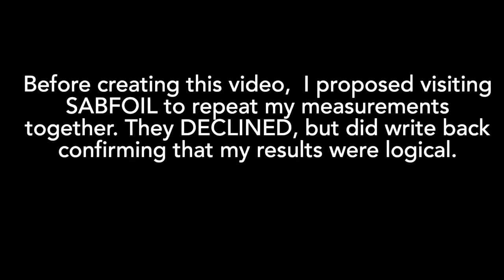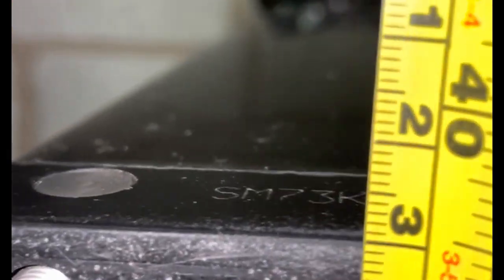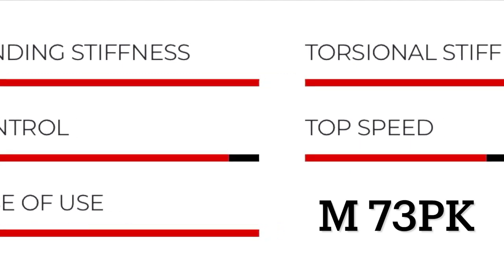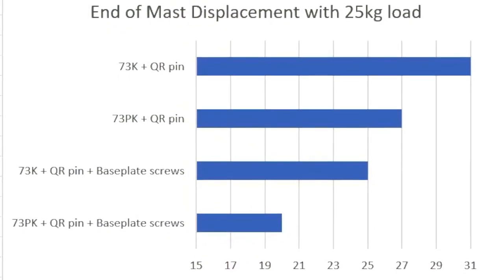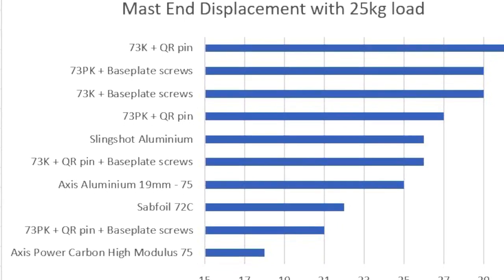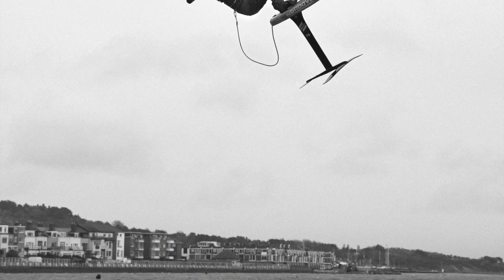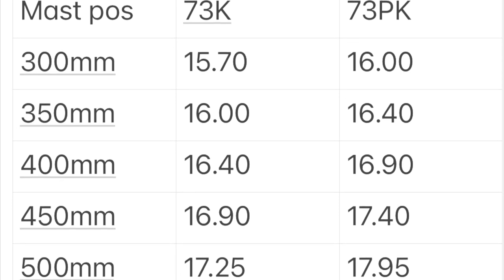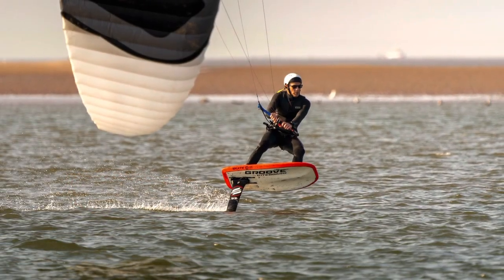Rigidity of the Sabfoil quick release system (comparing the M73K vs M73PK and more)